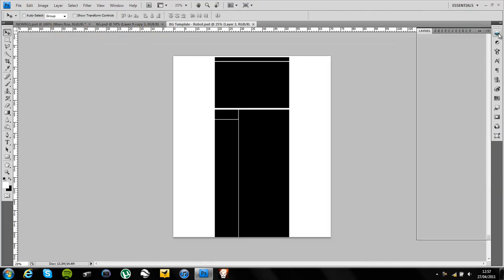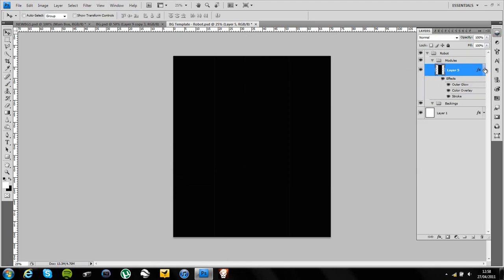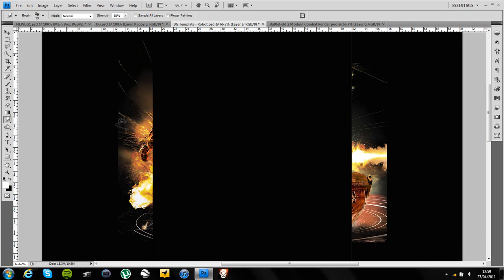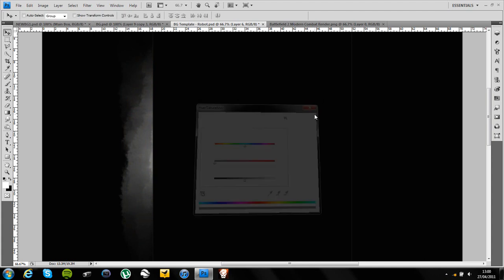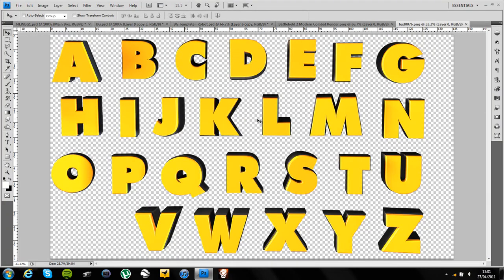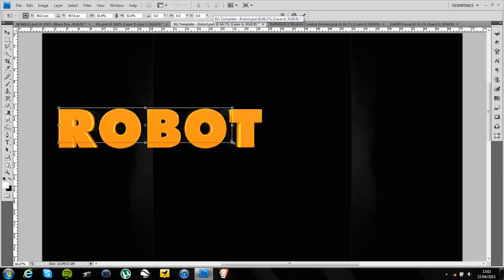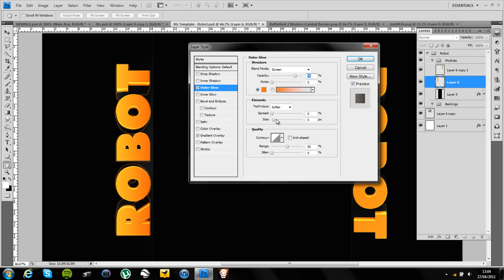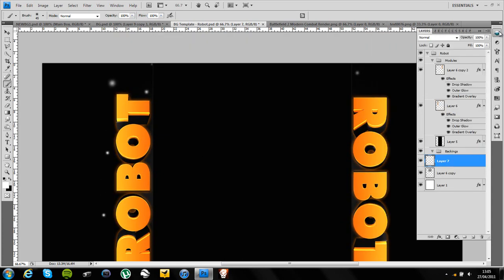How To Make a YouTube Background ep2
So here is episode 2.
If you like this series and want to see it continue please give the video a like :)
BTW sorry for the noise in the background, basically it rendered three times in vegas and it flickered a lot (like black and white) and I wasn't going to hope for 4th time luck so I just uploaded the raw file.

Anyways here's the download links as per.

Robot

IGNORE:
how to make a youtube background photoshop tutorial cinema 4d advanced basic beginner easy simple effective i2obot 12obot l2obot robot how to create pro nice amazing professional looking channel youtube background layout template with photoshop cs3 cs4 extended brush design i2obot l2obot 12obot robot HD tutorial high definition 720p easy simple basic How make yt gimp bg bgs awesome free advanced beginner adobe subscriber quality editing laptops "graphics software" computers custom howto downloads "tips &amp; tricks" software